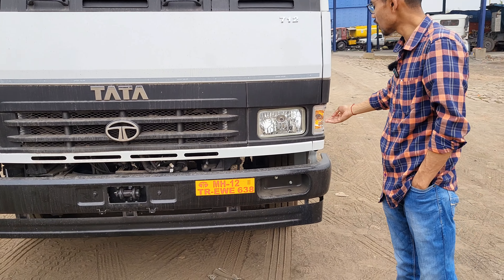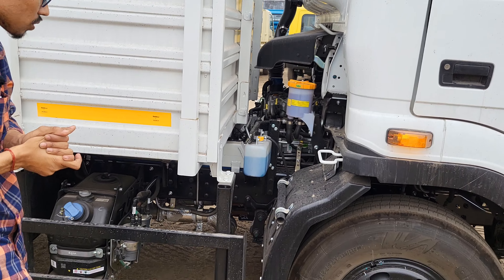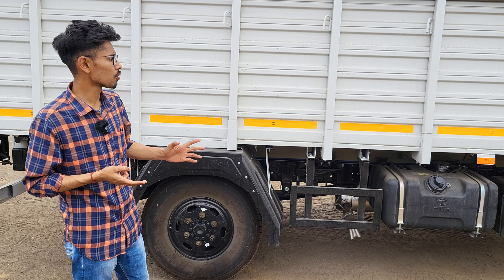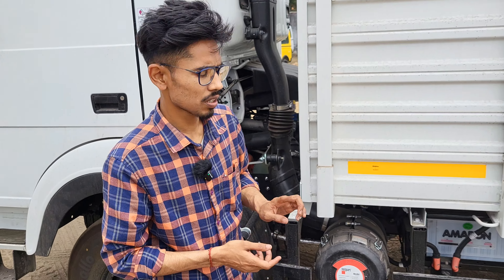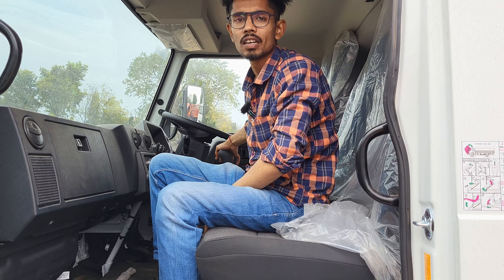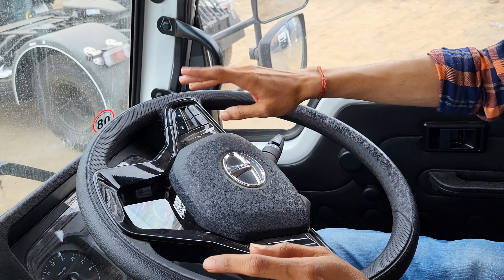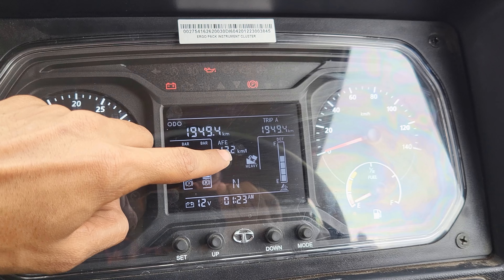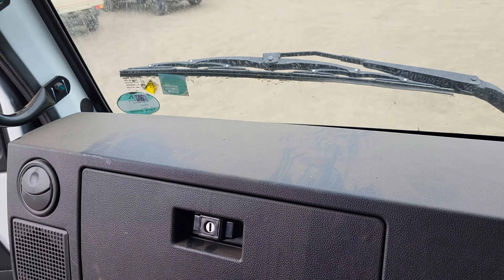2024 New Tata 712 FE 💥 BS-6 Phase 2 ! Detailed Review !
2024 New Tata 712 FE 💥 BS-6 Phase 2 ! Detailed Review !

👉  Dosto Is Video Mai Maine Apko Tata lpt 710 2024 Model Ke Bare Main Jankari Dene Ki Kosis Ki Hai

Related Search

Tata 1112
Tata 1211
Tata 1212
Tata ultra bs6 phase 2
Tata 407
Tata 709
Tata 1918
Tata 1412
Tata1932
Tata school bus
Tata bus
Tata ultra bus